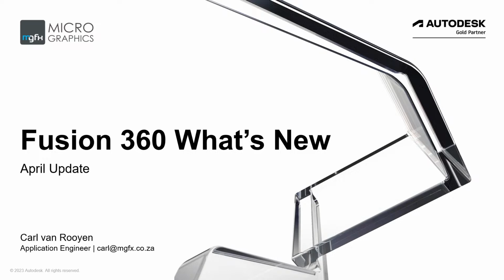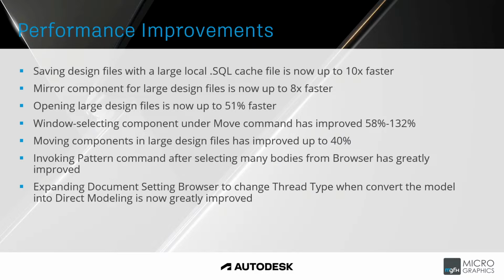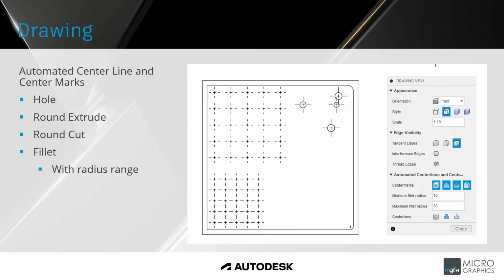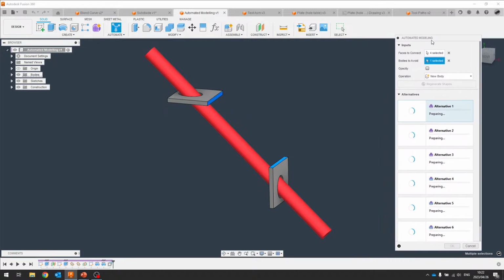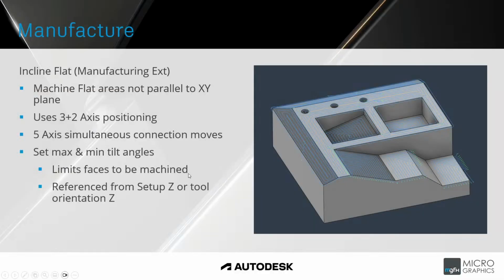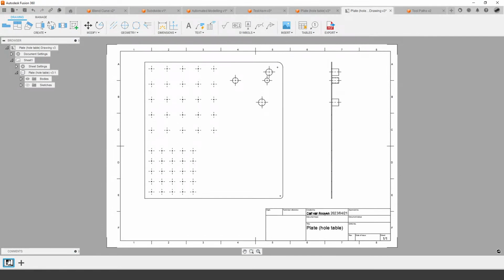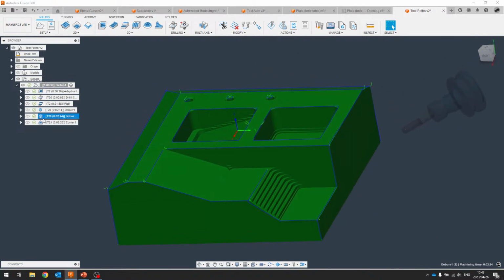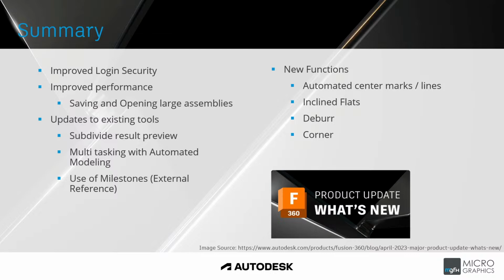Autodesk Webinar: What's New in Fusion 360 (April)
This webinar will look at the improvements and new features brought in the major April update.